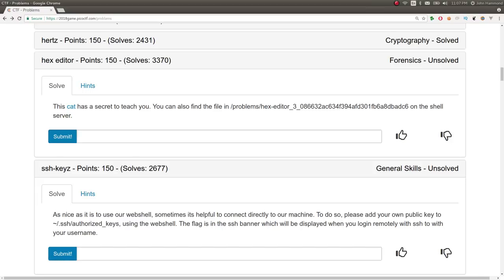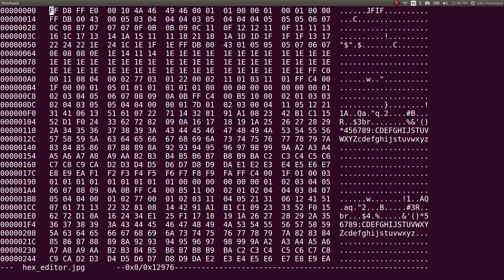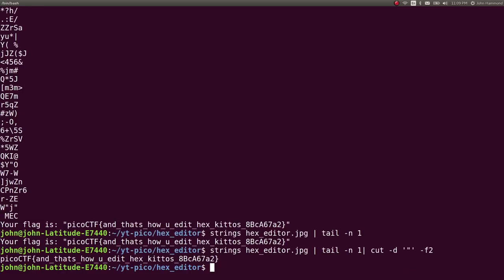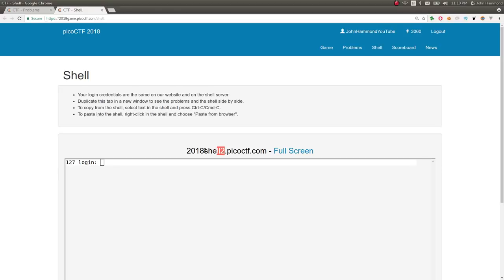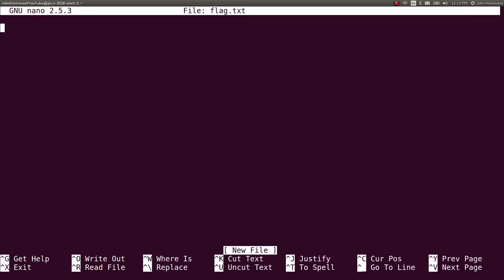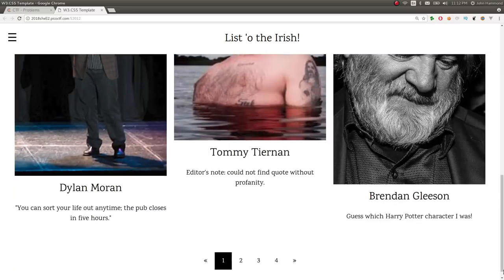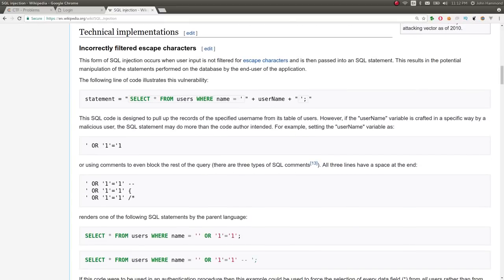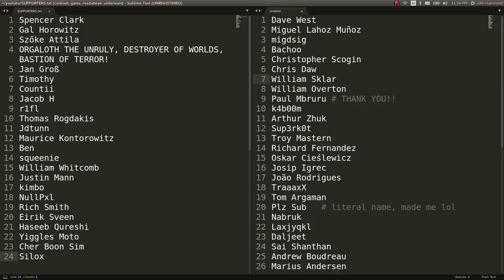picoCTF 2018 [11] Hex Editor, SSH, Irish Name Repo